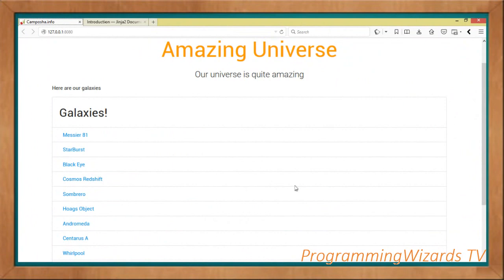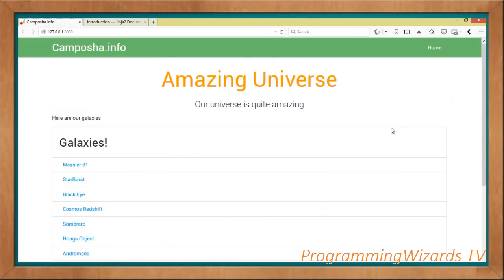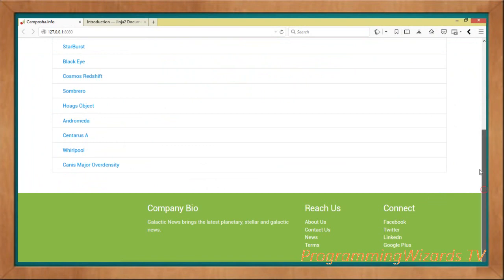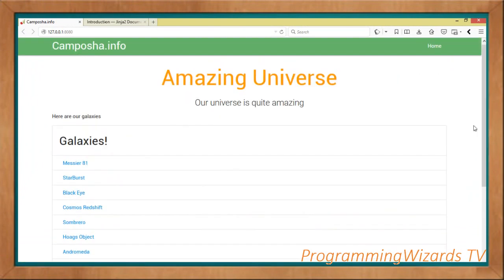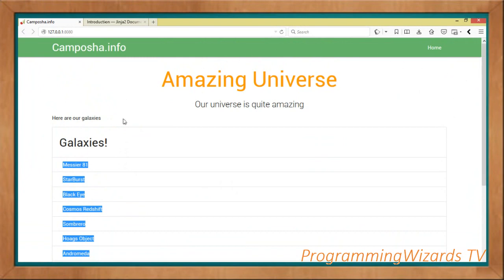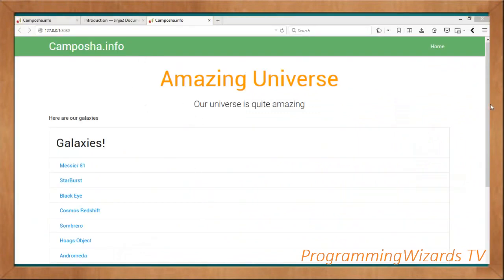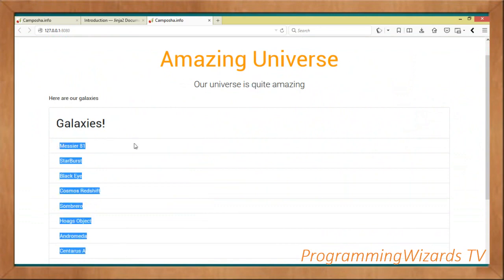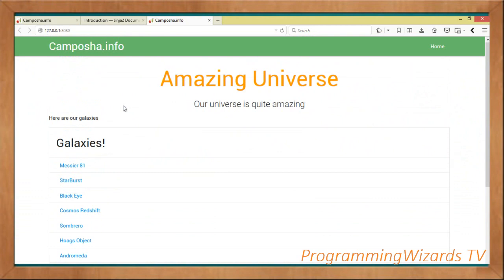Python Web S1E2 : CherryPy - Pass List Via Jinja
So our second Cherrypy episode is out. We see how to pass lists and strings from python code to html via jinja.Cherrypy,we said is an object oriented python web framework.Jinja is a python templating language. The two work smoothly. We theme our website with materializecss hence showing a list with header.

Cheers.

Language: Python,HTML,CSS
Framework: Cherrypy
Platform: Backend and Frontend Web
IDE: PyCharm
Topic: Cherrypy and Jinja,Pass List via Jinja in Cherrypy
Presenter: Oclemy

1. How to pass list from python code to html via jinja.
2. Cherrypy beginner tutorial.
3.Cherrypy and jinja tutorial.
4. Cherrypy Material List